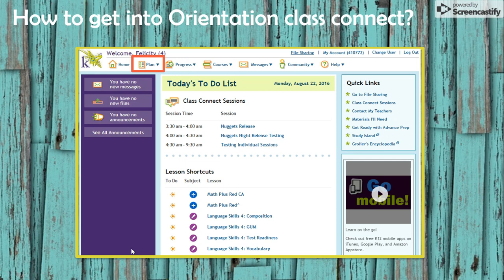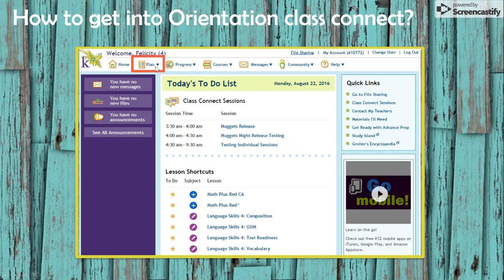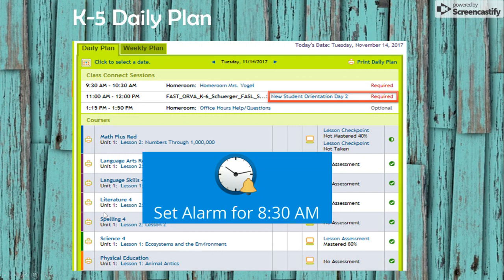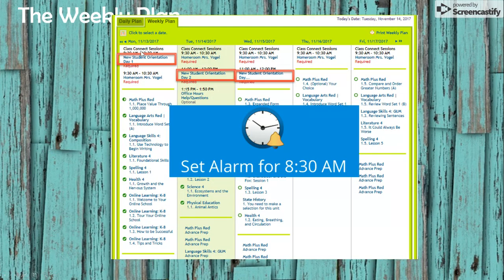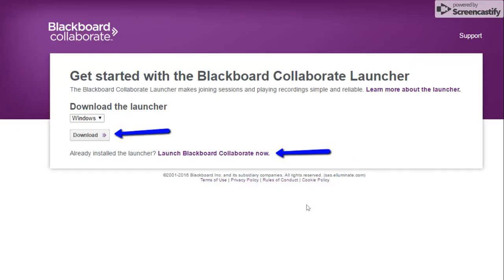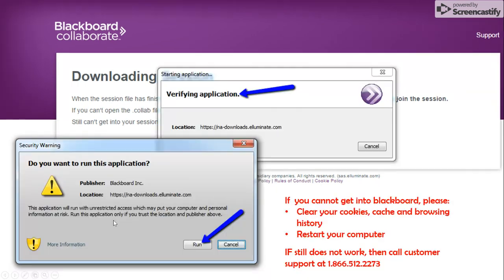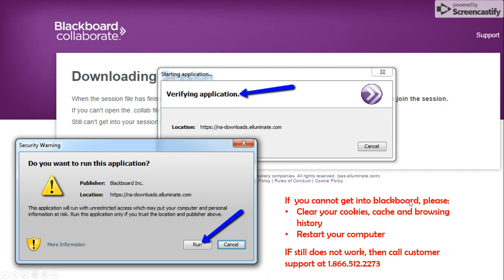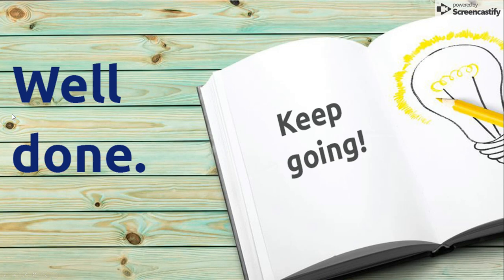Aug 22, 2019 11:02 AM